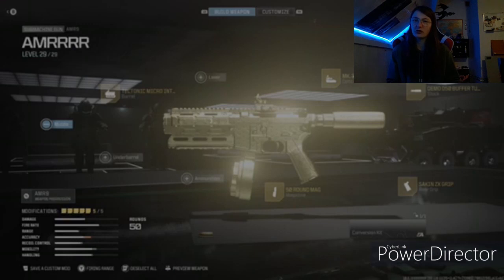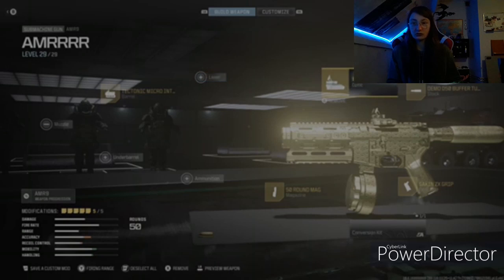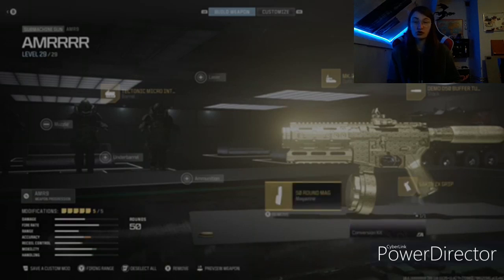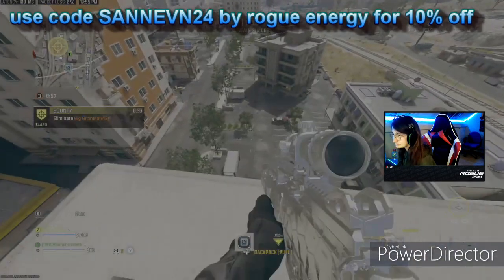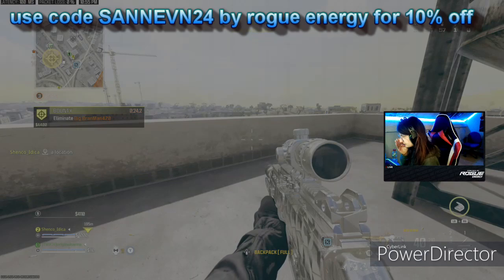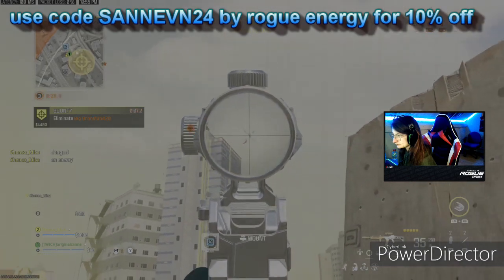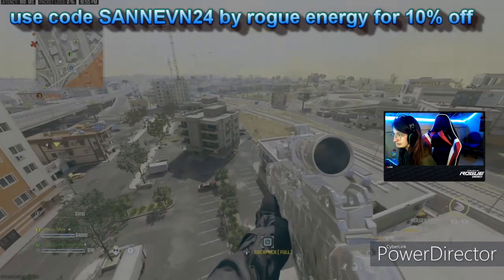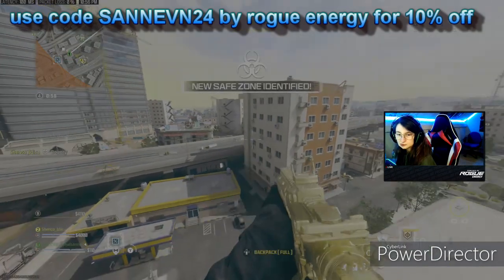COD warzone 3.0 amr9 is meta [english]